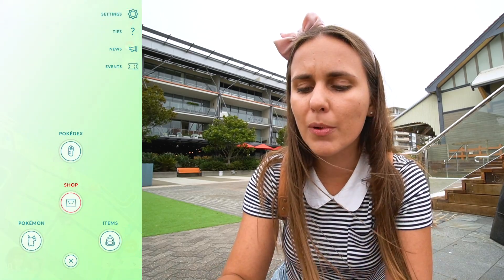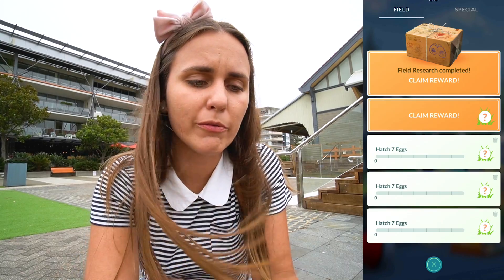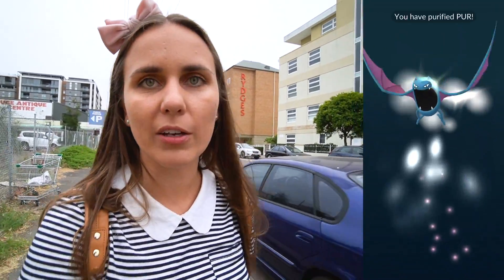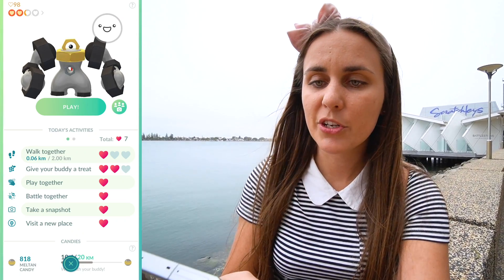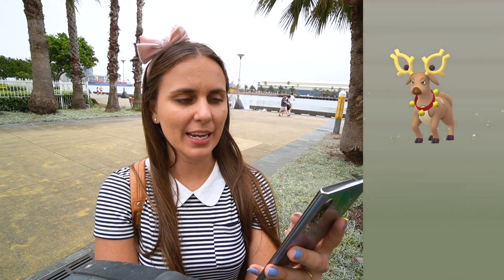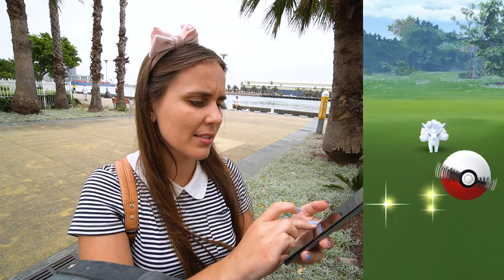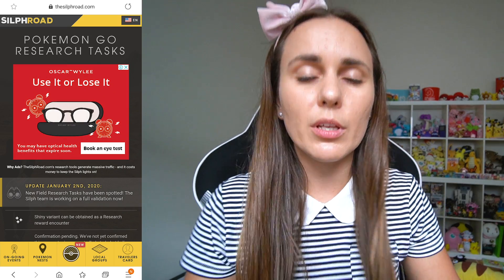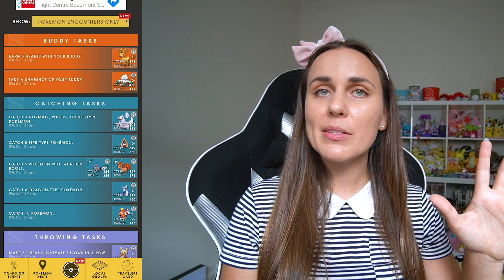THESE NEW QUESTS ARE LIT! Pokémon GO 2020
Happy New Year lovelies! We're starting the new year strong with ANOTHER shiny Snorunt and some last chance 7km Holiday Event hatches. Check out the new Research Rewards for our daily quests too. Last chance for Holiday Merch

💌 MAILBOX!
ZoëTwoDots
WALLSEND, 2287
NSW Australia

▶ GEAR:
Camera: Sony A6400
Tripod: JOBY Gorillapod
Phone: Samsung Note 10+
Screen Recorder:
Drone: Dji Spark
Editing: Adobe Premiere Pro
Streaming: OBS